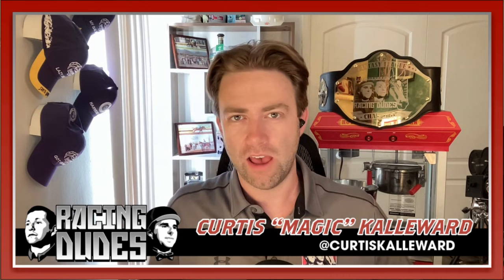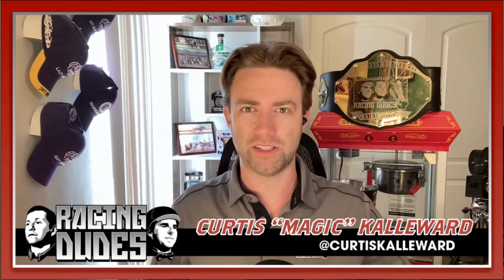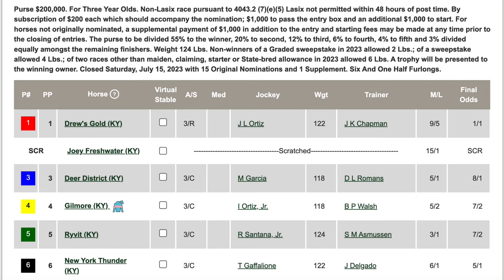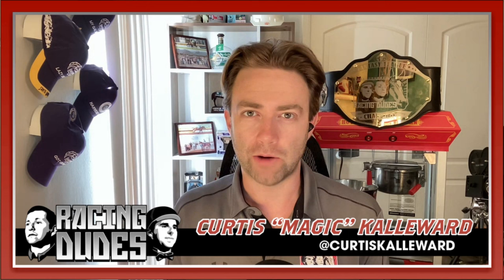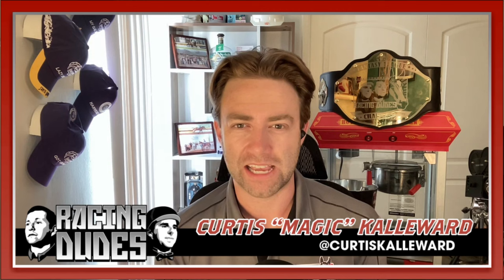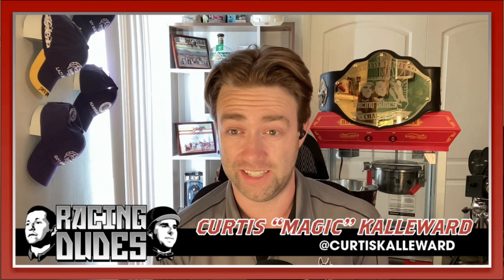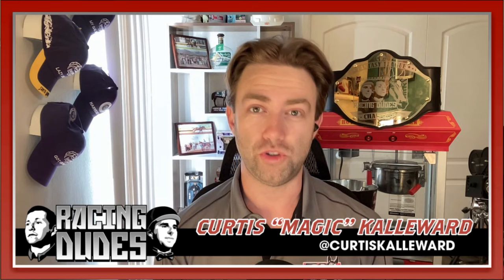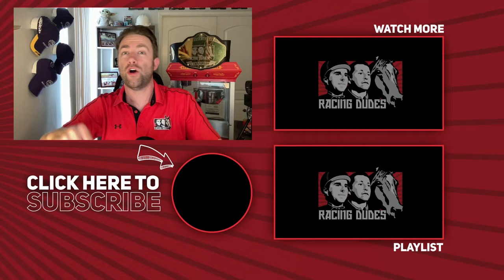2023 Amsterdam Stakes Replay & Analysis | NEW YORK THUNDER Dominates Dirt Debut At Saratoga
New York Thunder won the 2023 Amsterdam Stakes (G2) at Saratoga, dominating his dirt debut while remaining undefeated through 4 starts. The even-money favorite Drew's Gold finished third, losing a photo finish to Deer District.

Is the Jorge Delgado trainee the top pick for the H. Allen Jerkens Stakes (G1) here on August 26?

0:00 Introduction
1:14 Race Starts
2:40 Post-Race Analysis

FOLLOW Vinny Blond!